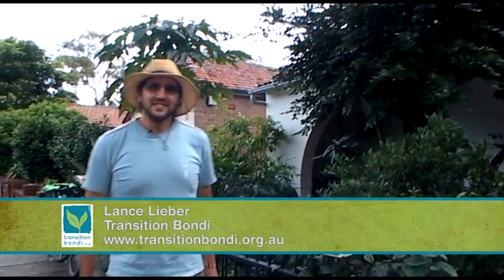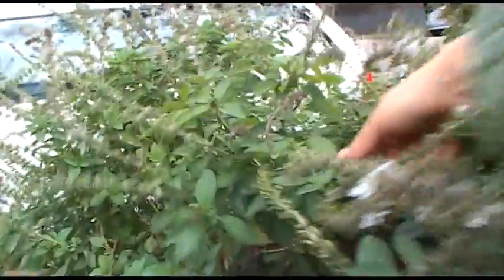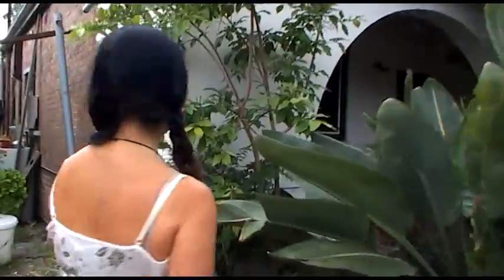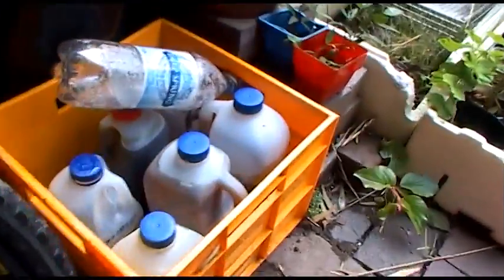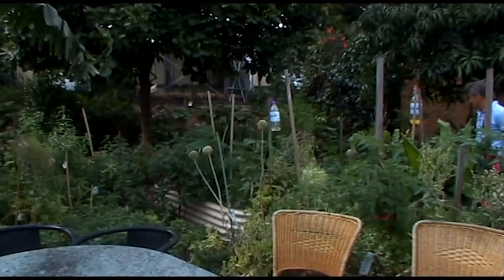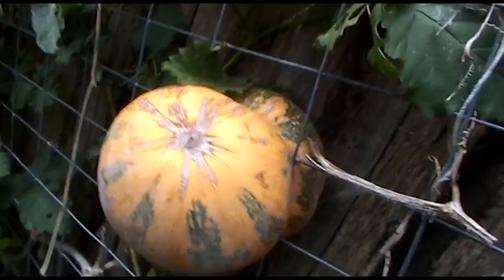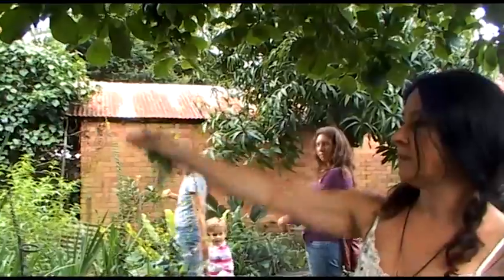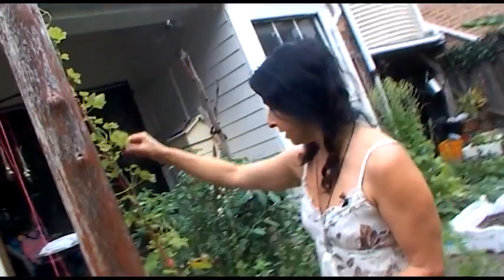Urban Garden with Michele Margolis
Michele Margolis (Editor of the Permaculture Diary & Calendar), shows Transition Bondi how amazingly abundant an urban permaculture garden can be with a sense of adventure & a little bit of experimenting!